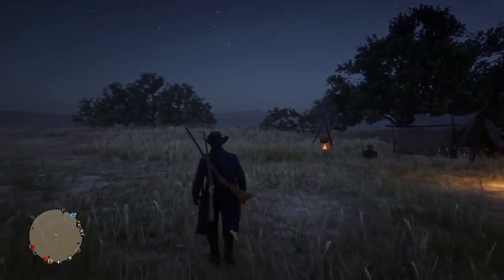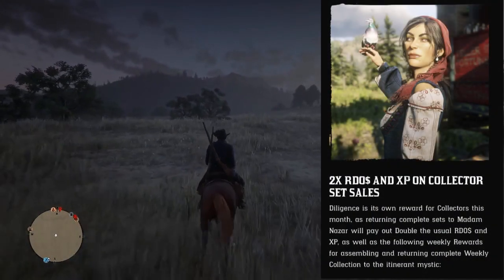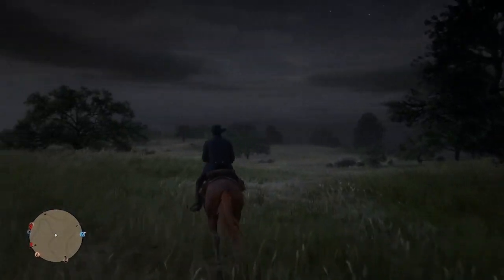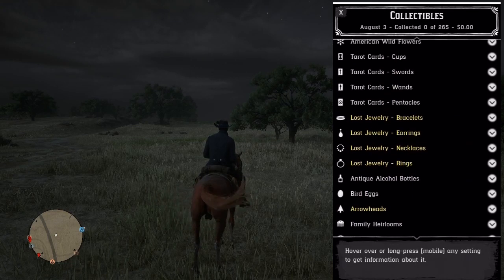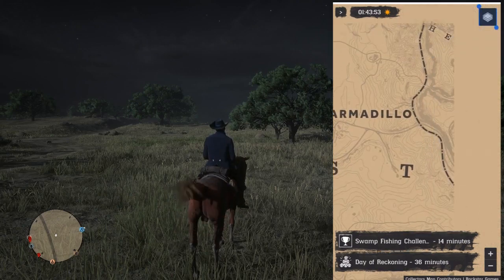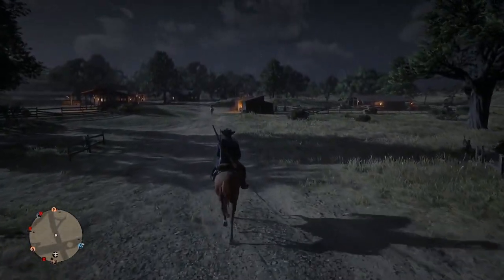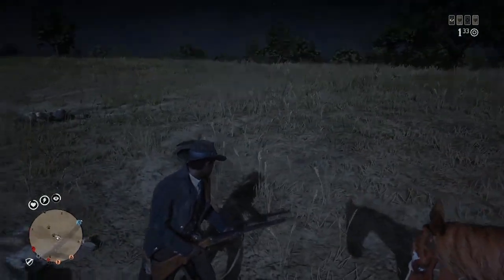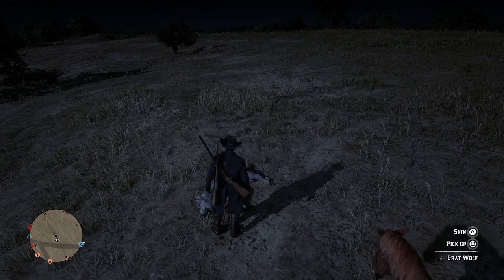How To Make Money Fast In Red Dead Redemption 2 online This Month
Hey Outlaws, In this how to make money fast in red dead redemption 2 online video I am going to show you one  fast way to make money this month with the collector role in red dead online! This month you can earn 2x the money and xp for all collectible sets that you sell to madam nazar red dead redemption 2 online. I am going to show you how to make money fast in red dead redemption 2 online with the collector role using a specific method that you can us even when this months bonuses end.